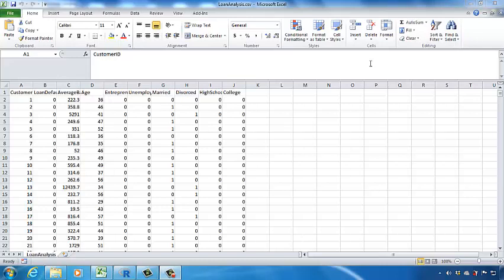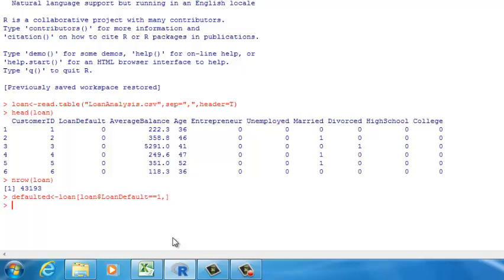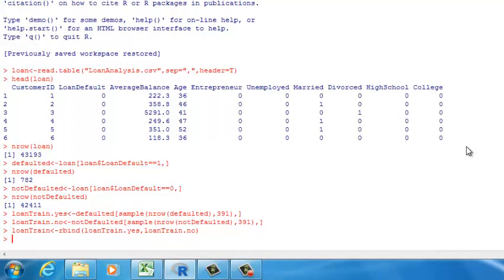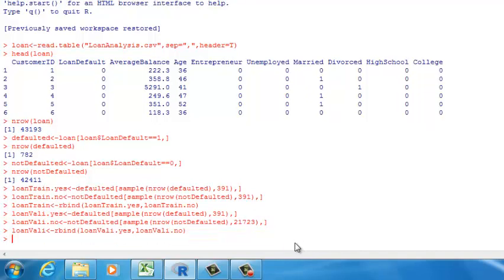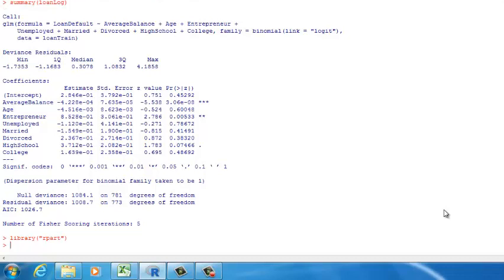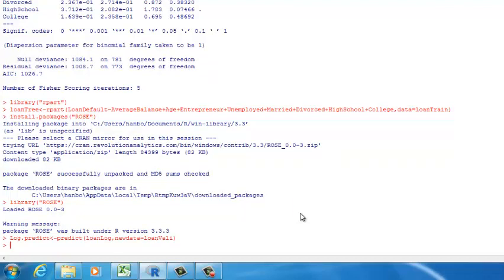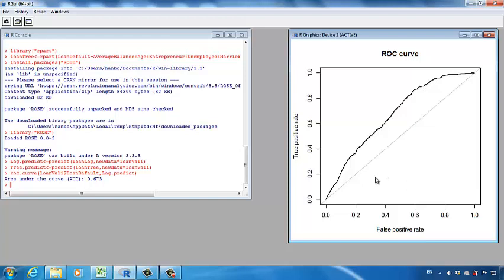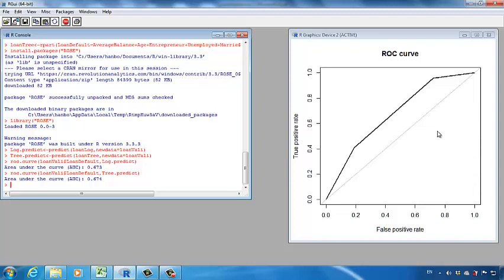ROC Curve Analysis in R Example Tutorial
ROC Curve (Receiver Operating Characteristic Curve) and Random Oversampling Examples (ROSE Package) Analysis in R

1. Example Data Set LoanAnalysis.csv

2. Analysis Code